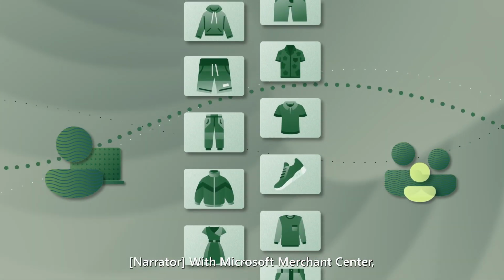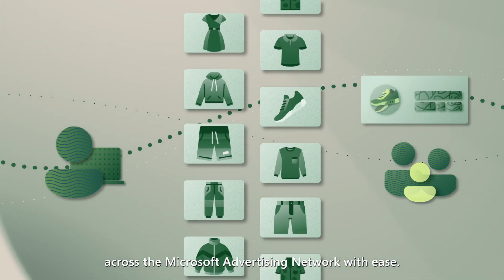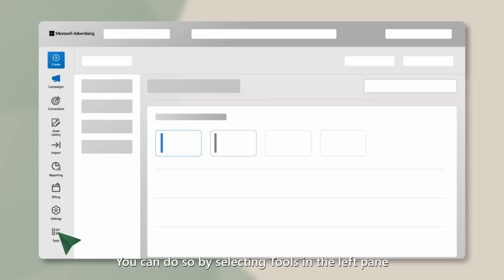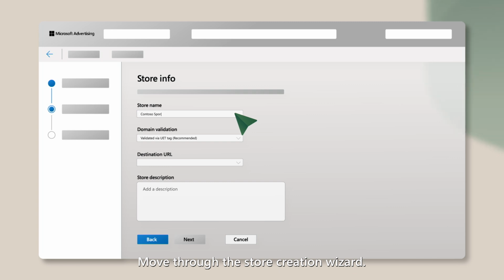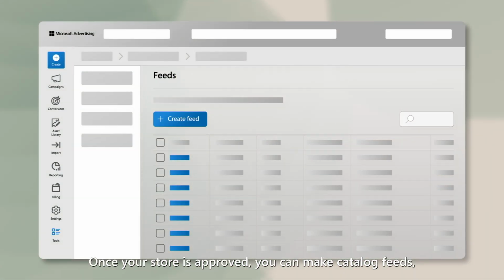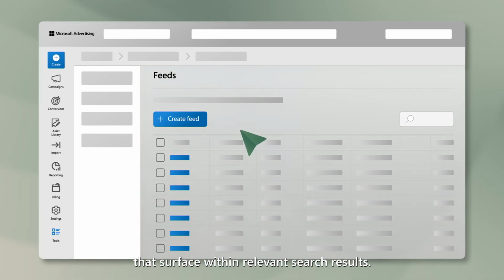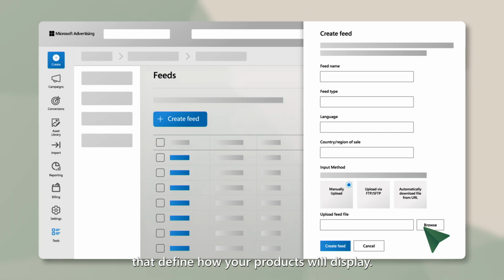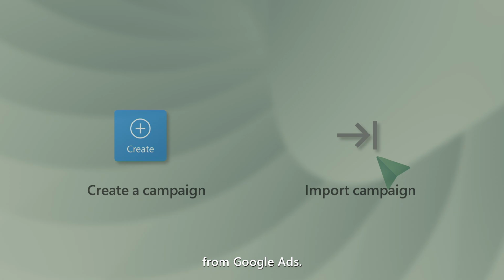Showcase your products with Merchant Center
With Microsoft Merchant Center, you can showcase your products to countless shoppers across the Microsoft Advertising Network with ease.

Timestamps:

1:07